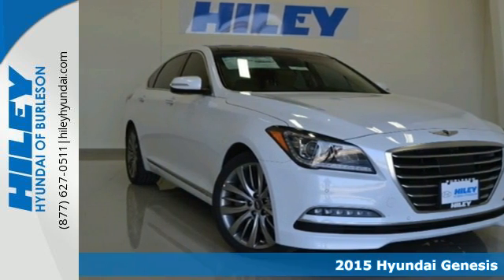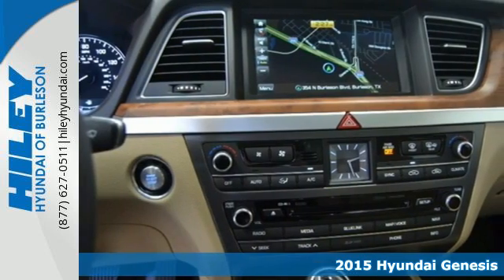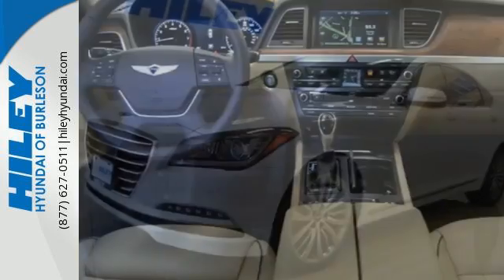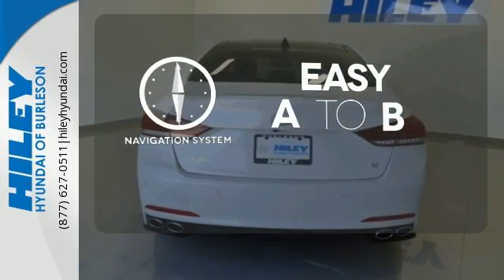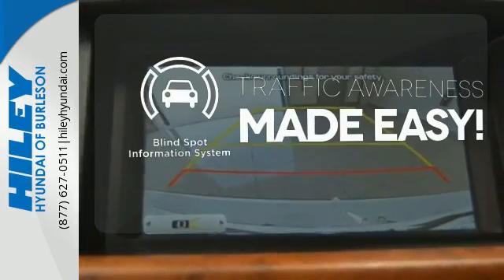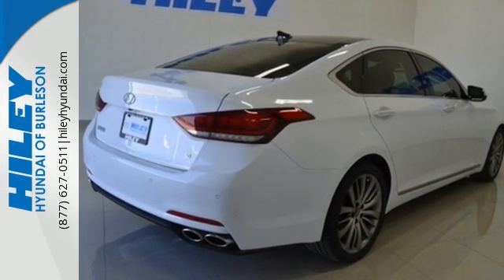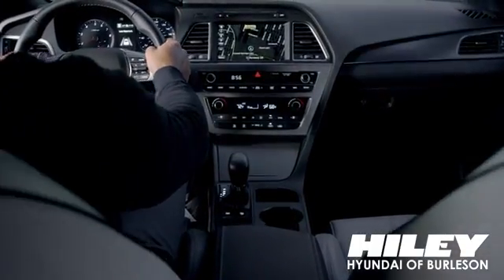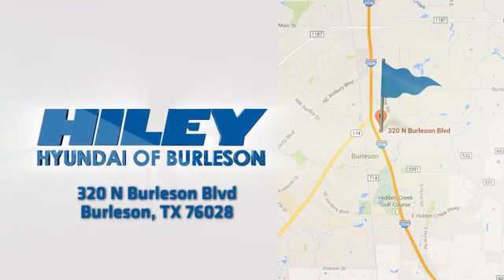2015 Hyundai Genesis Burleson TX Crowley, TX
Year: 2015
Make: Hyundai
Model: Genesis
Trim: 5.0
Engine: 5.0L V8 DGI DOHC
Transmission: 8-Speed Automatic with SHIFTRONIC
Color: White
Stock #: H131
VIN: KMHGN4JF1FU071893

400+ pre-owned vehicles
Free first oil change with new car
Address:
320 N Burleson Blvd.